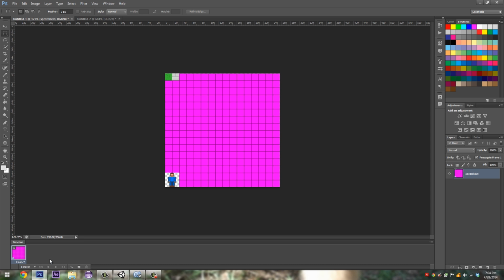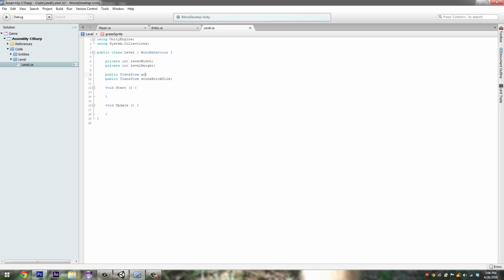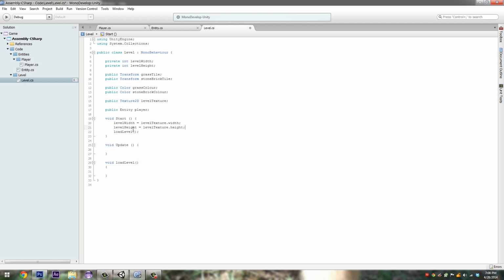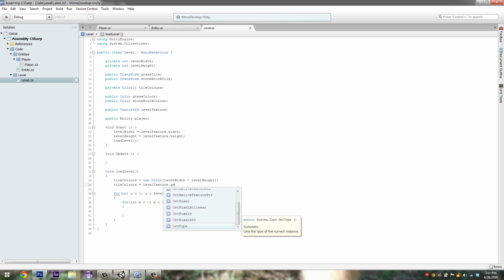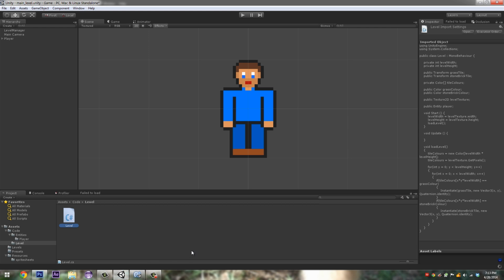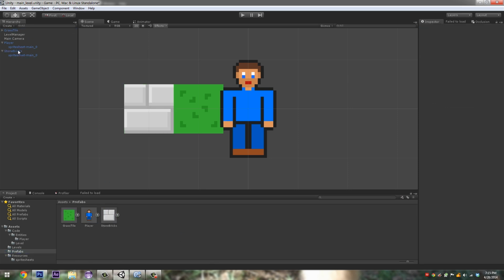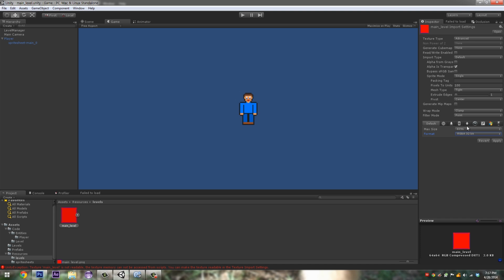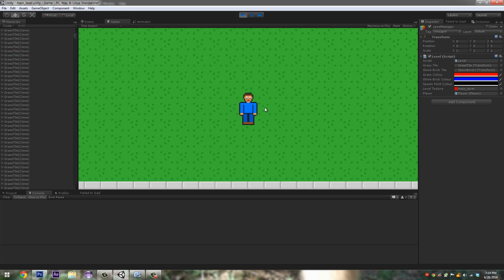Unity 2D Top Down RPG - Episode 2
Storm here

Today is episode 2 of my Unity 2D top down RPG game tutorial.